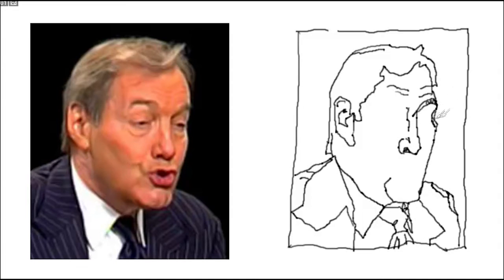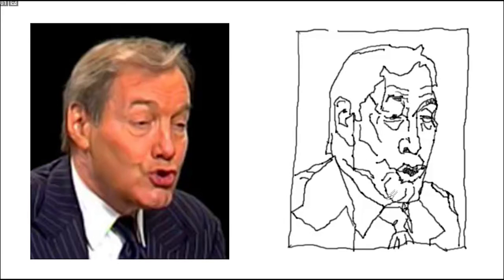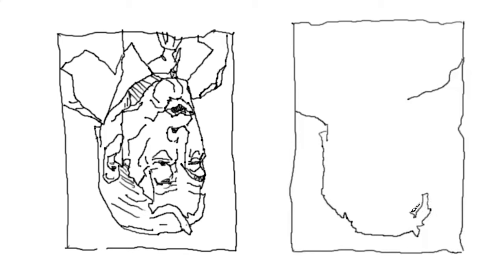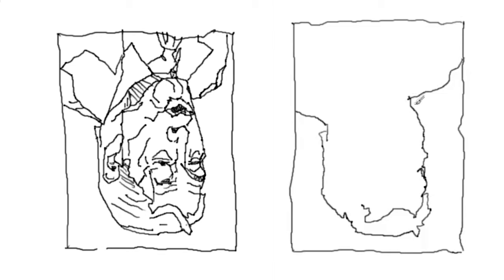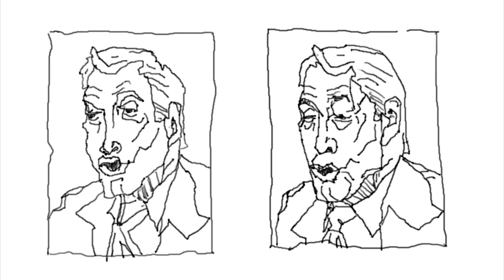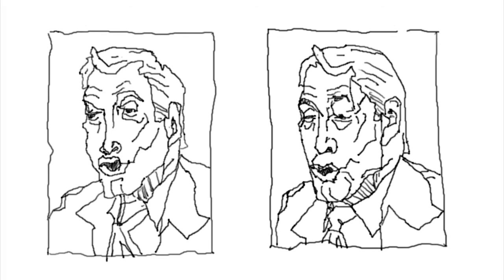Michael Lewis Drawing an image upside down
This exercise is a good one for simple following contours.